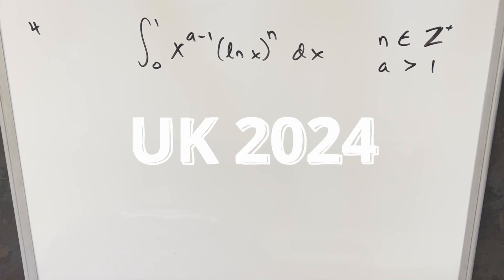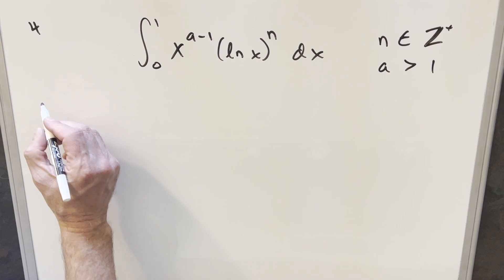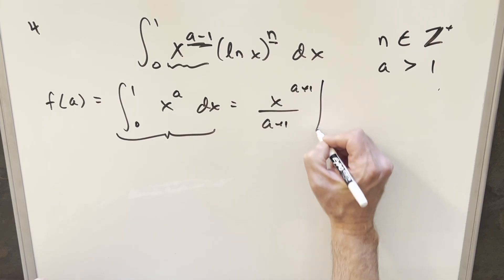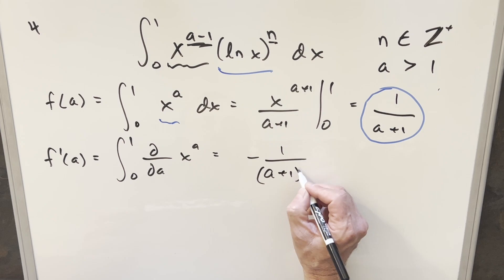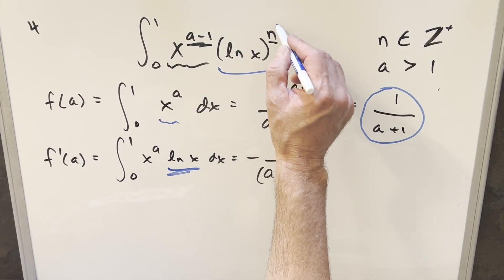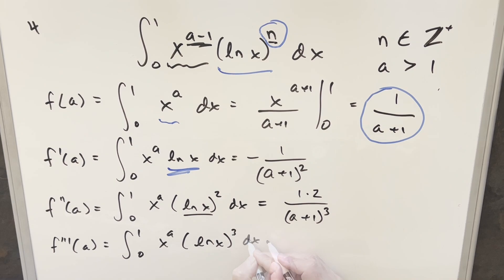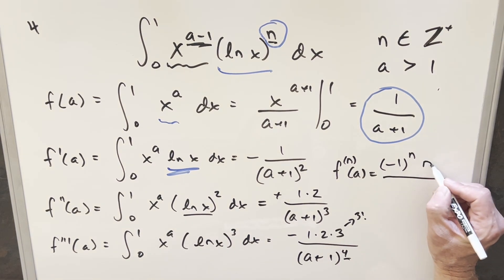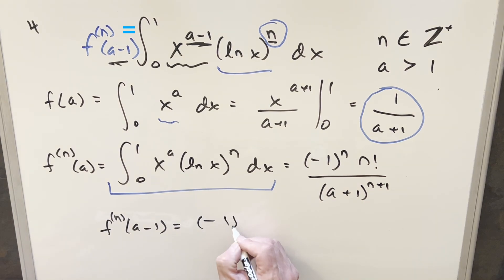Just use Feynman's Trick on every integral